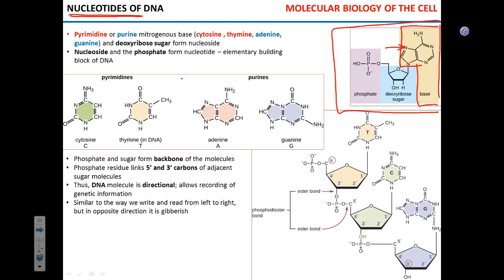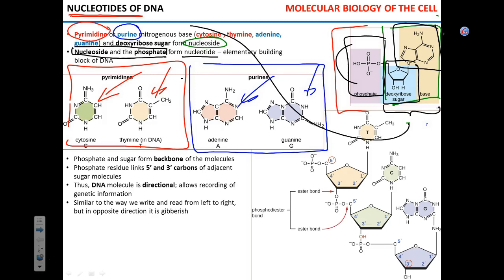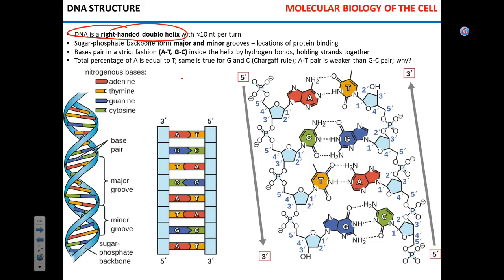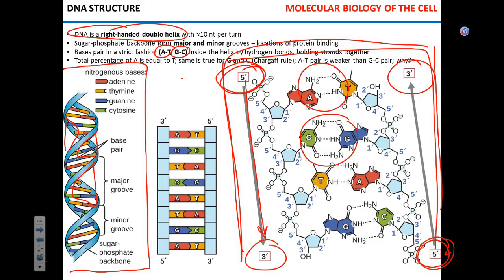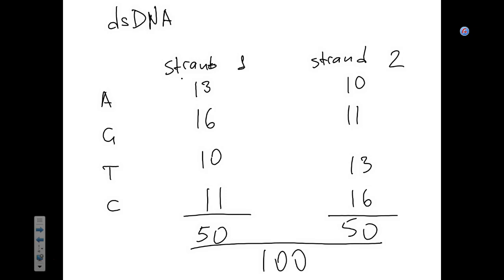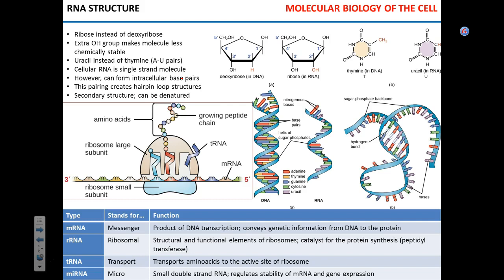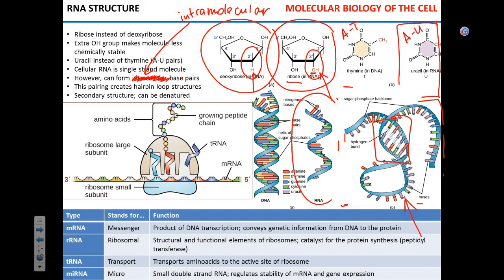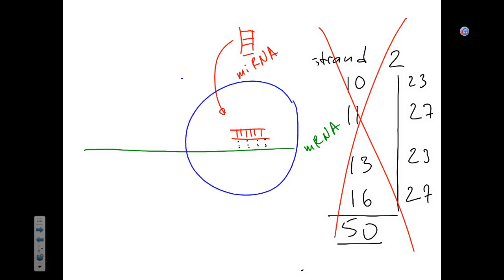DNA and RNA